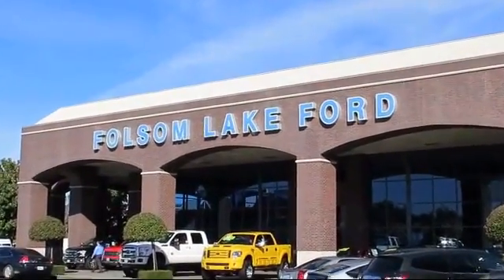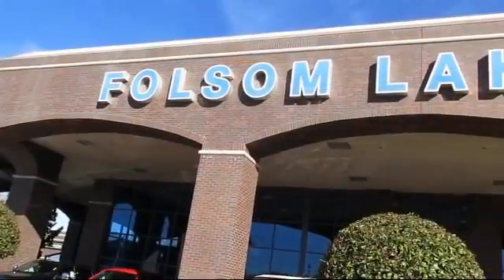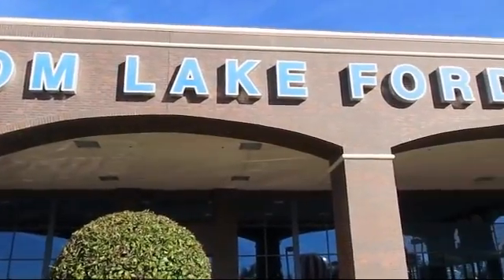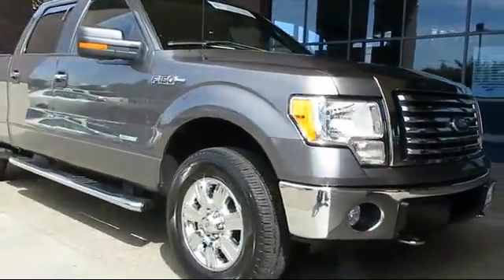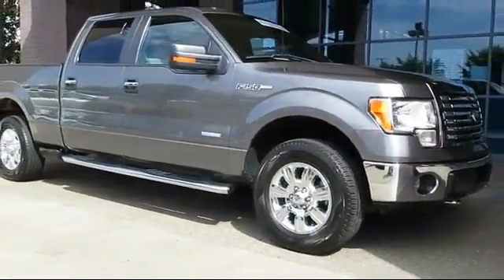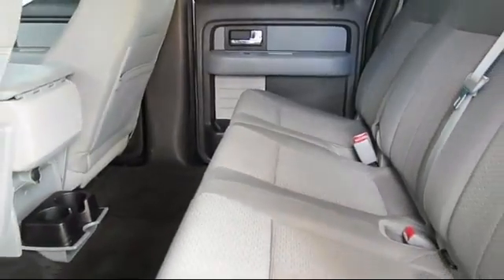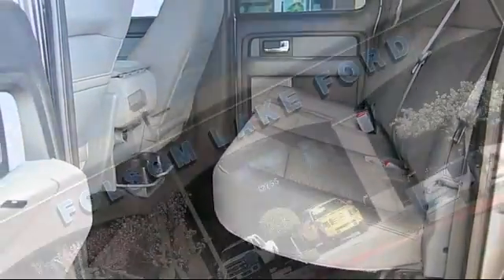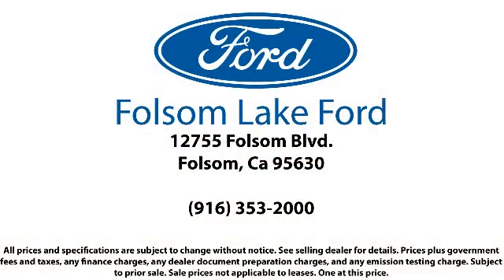2012 Ford F-150 SuperCrew Folsom Sacramento Roseville Elk Grove El Dorado Hills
2012 Ford F-150 SuperCrew Stock Number: P28288 Vin:1FTFW1ET8CFB74188.

12755 Folsom Blvd.